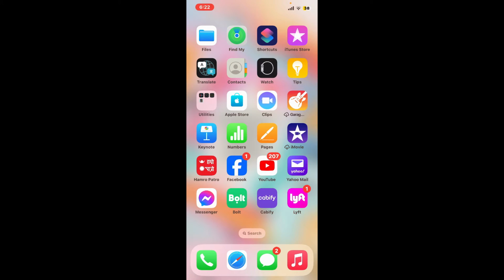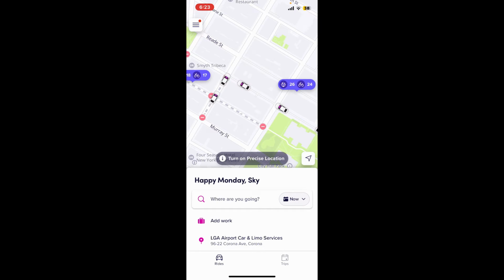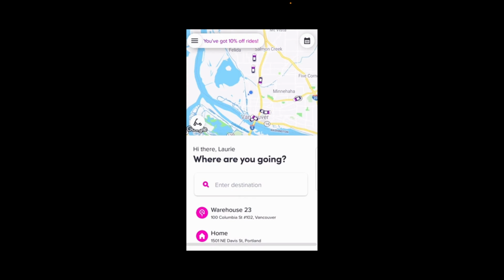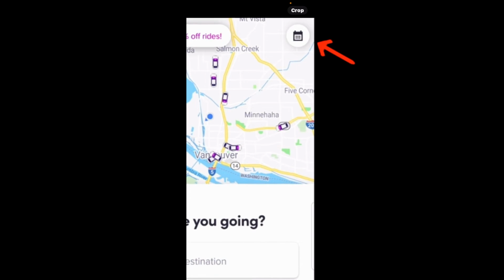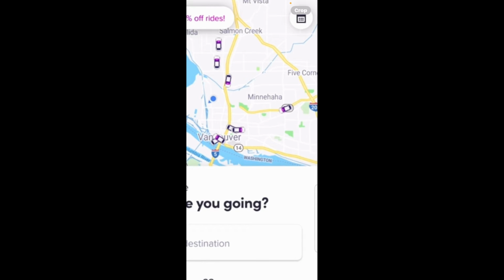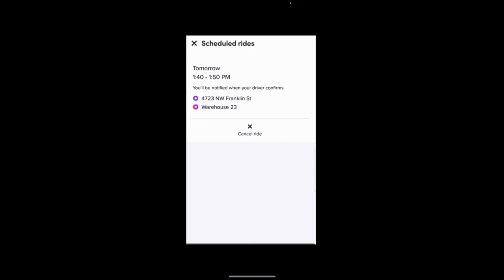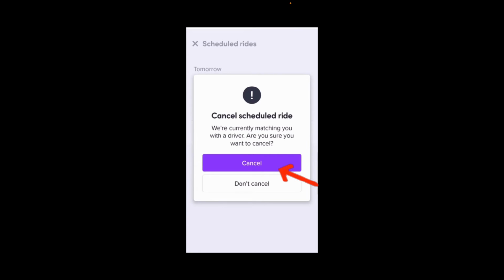How to Cancel Lyft Ride 2024?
Welcome to our tutorial on how to cancel a Lyft ride! Whether your plans have changed or you've accidentally requested a ride, cancelling your Lyft trip is quick and easy.
 In this video, we'll walk you through the simple steps to cancel a Lyft ride using the Lyft app, so you can do it with confidence whenever you need to.
By following these simple steps, you can easily cancel a Lyft ride and avoid any cancellation fees.
 Remember to cancel your ride as soon as possible to minimize inconvenience to your driver and ensure a smooth experience for both parties.